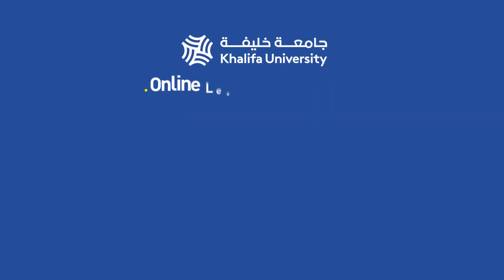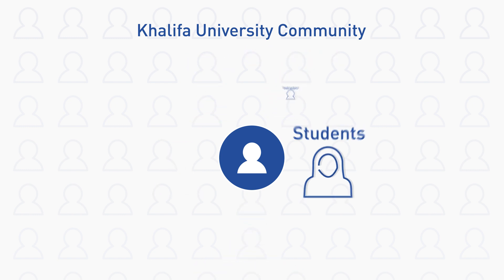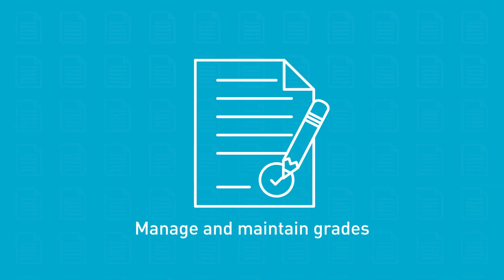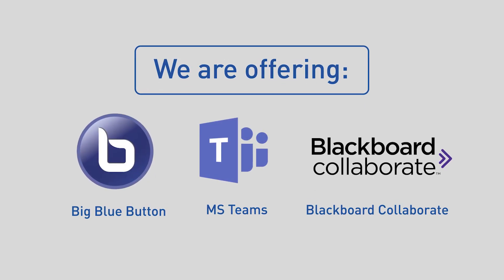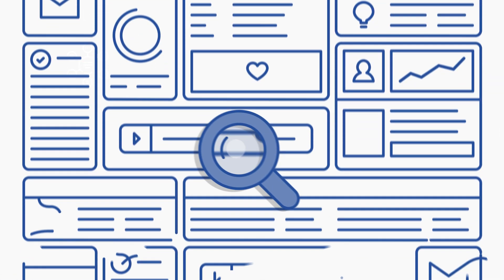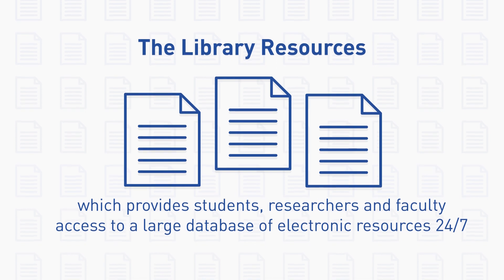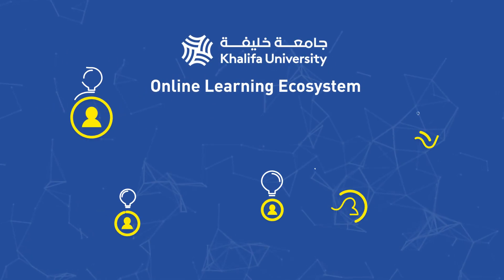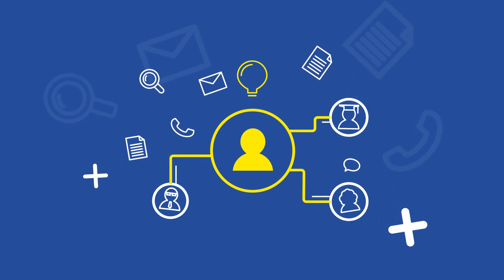Khalifa University - Online Learning Ecosystem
تمنح منظومة التعلم عبر الإنترنت في جامعة_خليفة أعضاء الهيئة الأكاديمية والطلبة كل ما يحتاجونه لجعل التعلم عن بعد فعالًا وجذابًا وسهل الاستخدام.

KhalifaUniversity has created an Online Learning Ecosystem that consists of four interweaving layers. At the heart of these integral components, is our KU Community of teachers and learners. The positive attitude of our faculty and students and their willingness to adapt to new circumstances creates the foundation on which the other layers rest.

 Khalifa University of Science and Technology merges the Masdar Institute of Science and Technology, Khalifa University of Science, Technology and Research and the Petroleum Institute into one world-class, research-intensive institution, producing world leaders and critical thinkers in applied science and engineering. The Khalifa University of Science and Technology endeavors to be a catalyst to the growth of Abu Dhabi and the UAE’s rapidly developing knowledge economy as an education destination of choice and a global leader among research intensive universities.